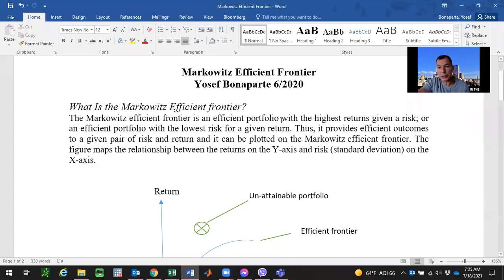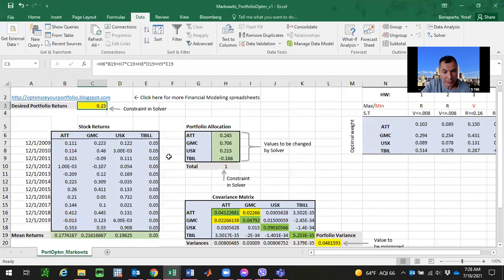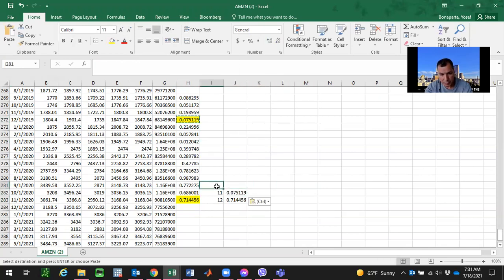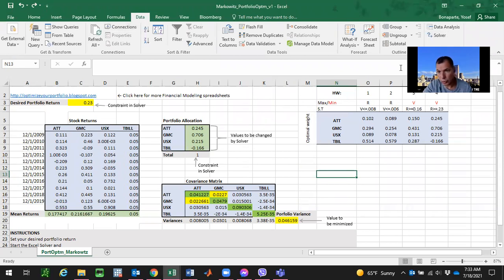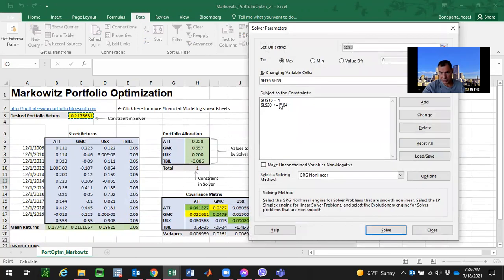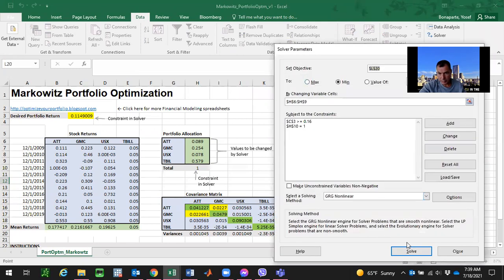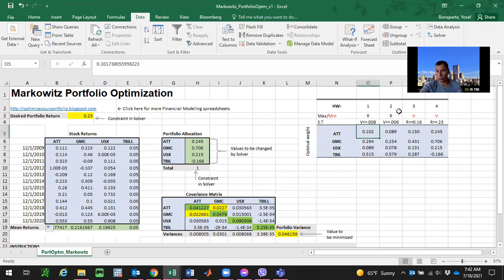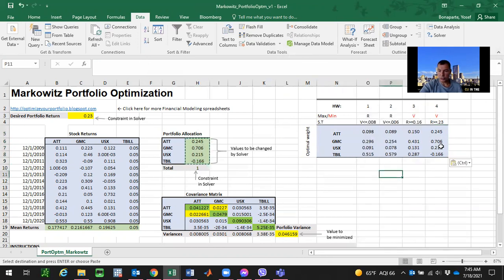Markowitz Efficient portfolio strategy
This video demonstrate how to apply the Markowitz efficient frontier using Excel. We show the optimal allocation across different stocks and T-Bill. We also show how to use leverage to beat the market